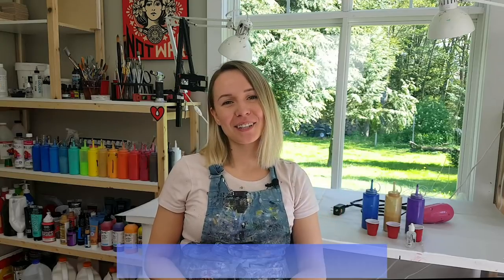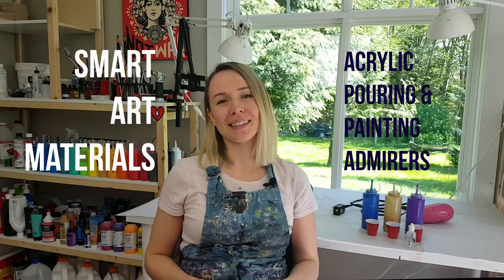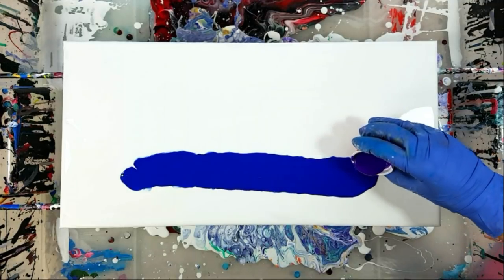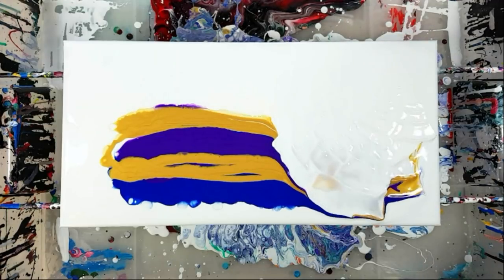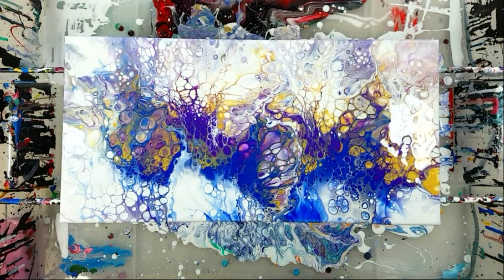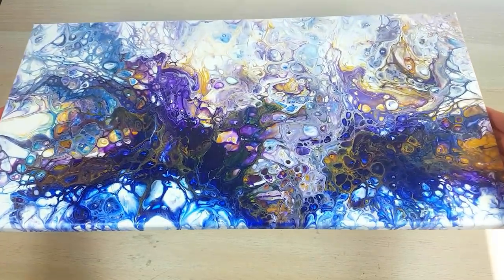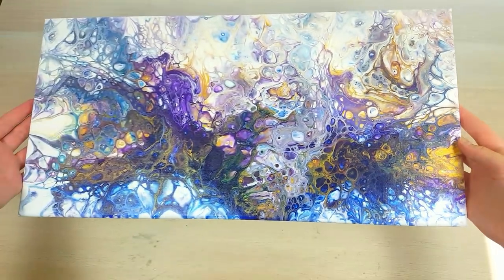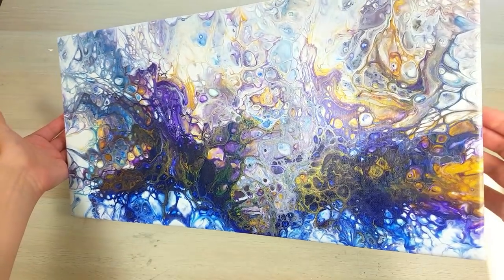Dutch Pour with... SILICONE? Get ready for Crazy CELLS! 💜 Acrylic Pouring Technique (2019)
Adding Silicone to the Dutch Pour Technique! Give me those cells 😍
I love experimenting and am super excited to share this new idea with you (dry results at the end of the video).

Titanium White, Phthalo Blue, and Violet are from this excellent set
Gold by DecoArt
Floetrol (as a pouring medium)
Micro-Flame Butane Torch (to eliminate the air bubbles)

I would like to thank the following artists for their awesome music

(License for all the songs used is